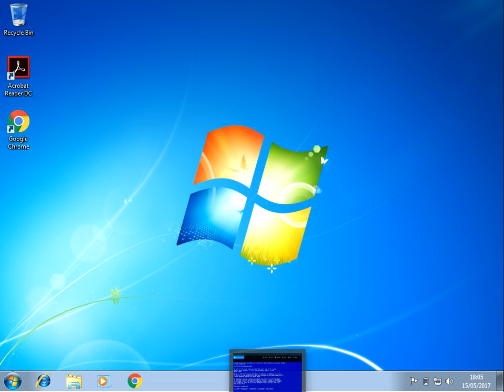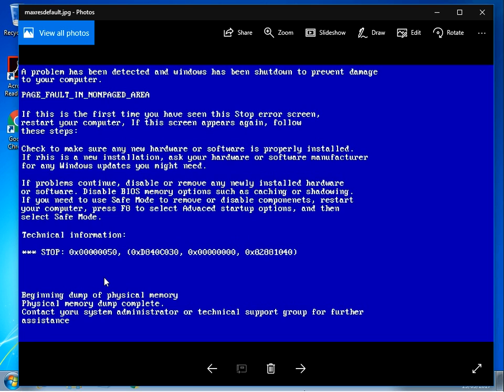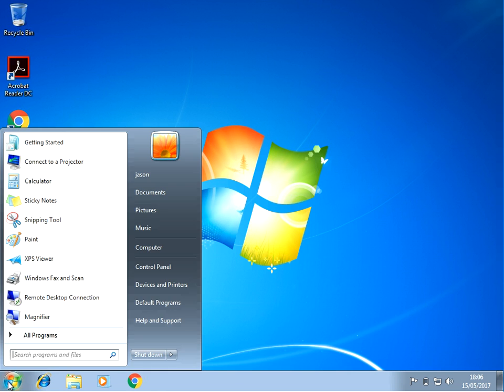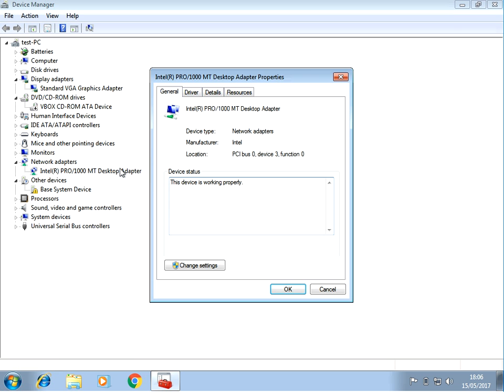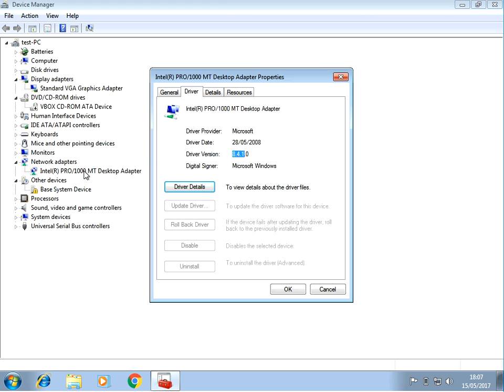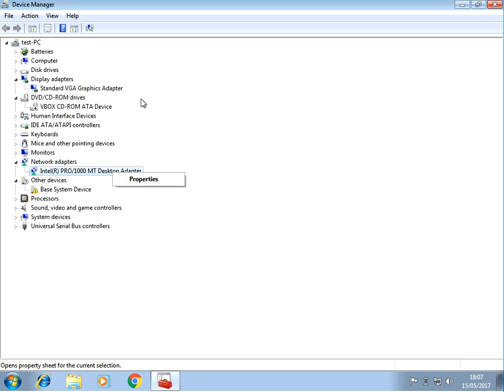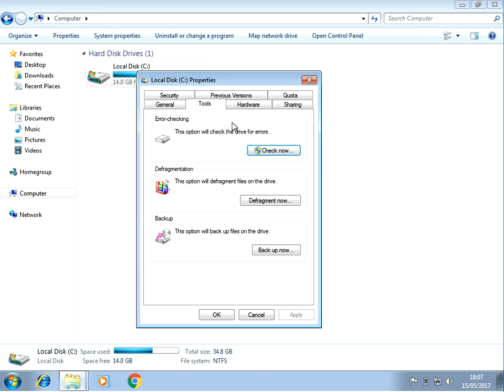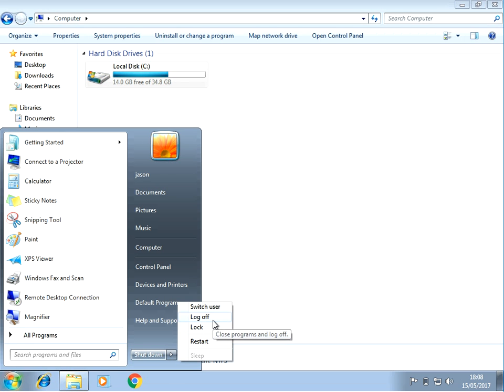(Easy Fix) BSOD Stop Error Code 0x00000050 : Page fault in nonpaged area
Hi, In this video I will show you how to fix BSOD Stop Error Code 0x00000050 : Page fault in nonpaged area

If your machine is crashing to a blue screen of death and is displaying the error code 0x00000050 with the error Page fault in nonpaged area we have an easy fix for you.

The issue is being caused by either a issue with a device driver or a corrupt file. First thing to do is upgrade your deiplay and network driver.

After that run a chkdsk on your C: drive.